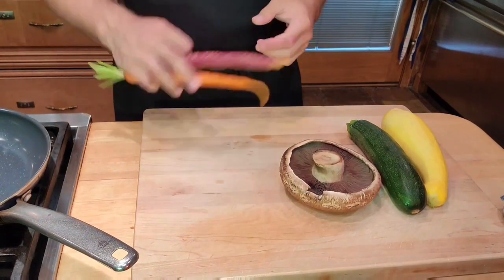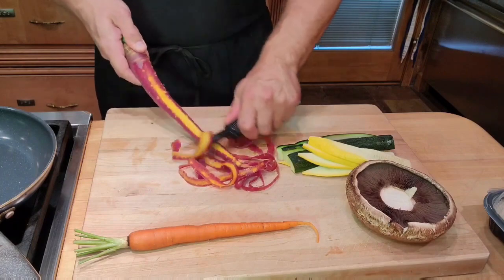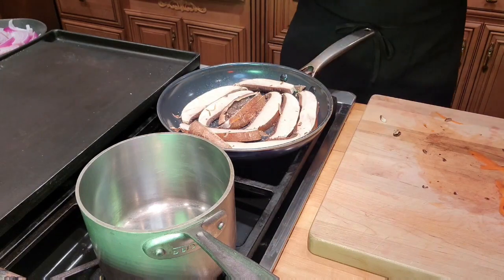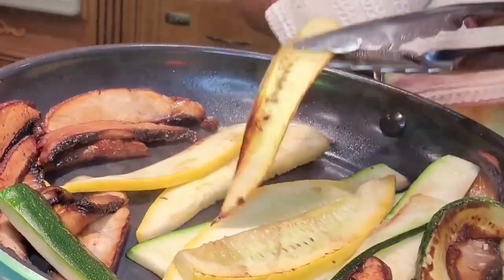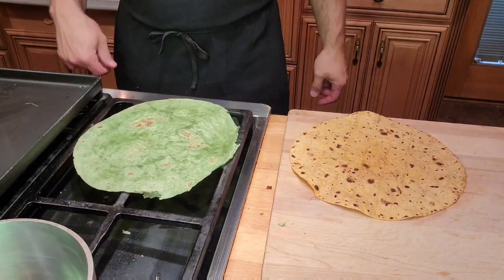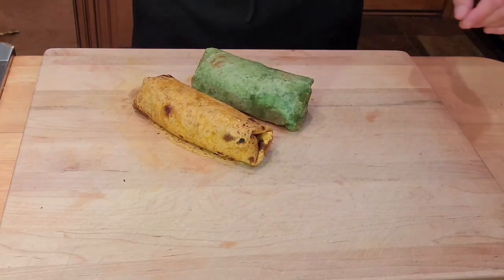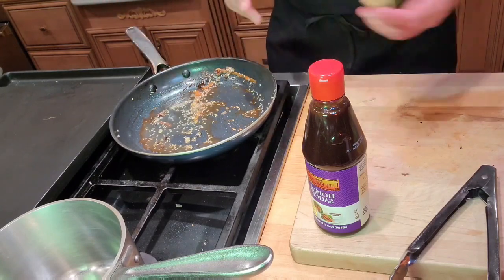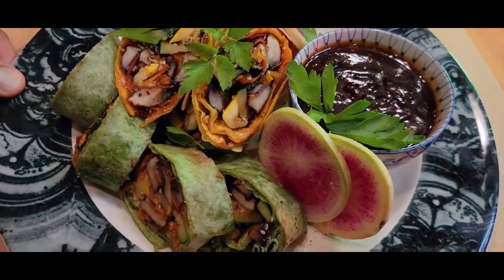Portabello Mushroom Wraps with Gingered Hoisin Sauce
Chinese inspired vegan wraps

HeartlineHeaven.com